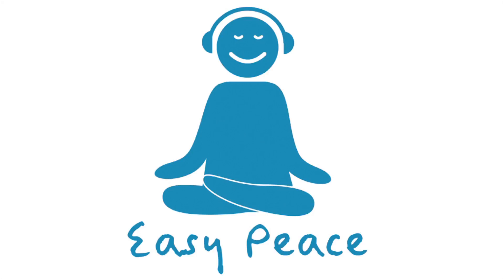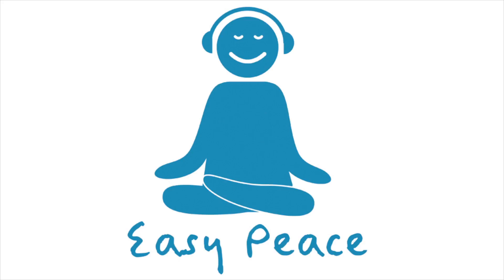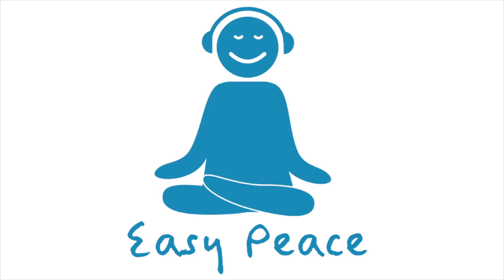Body Scan - Short Meditation